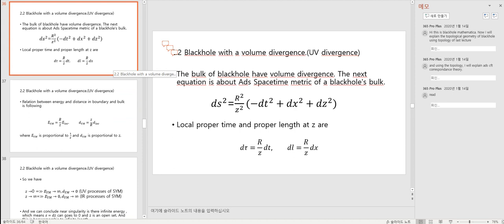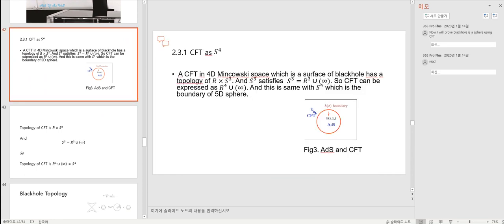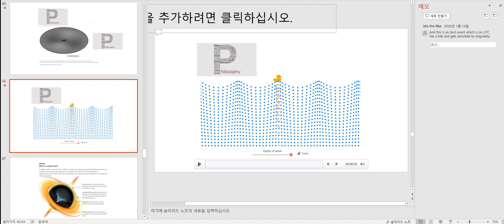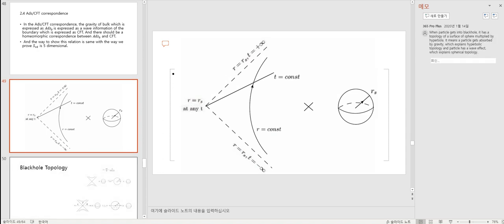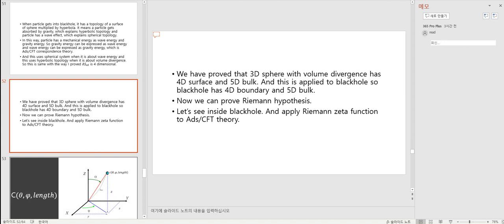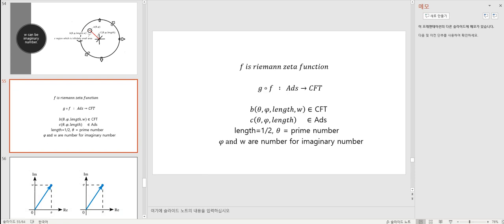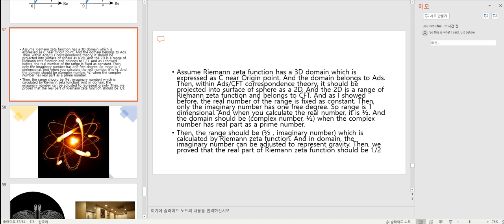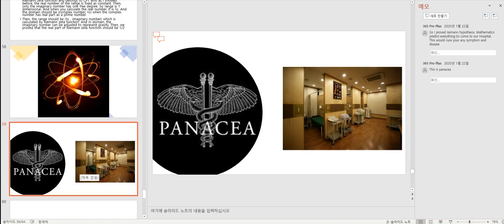Riemann hypothesis is proved 2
The proof for Riemann hypothesis.